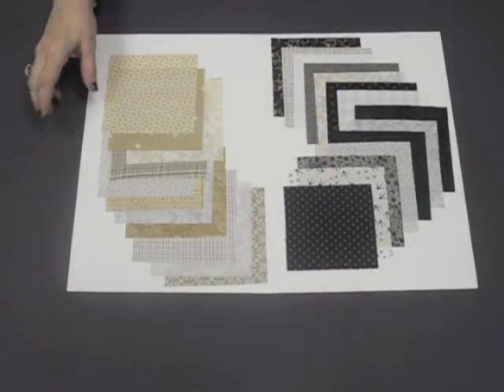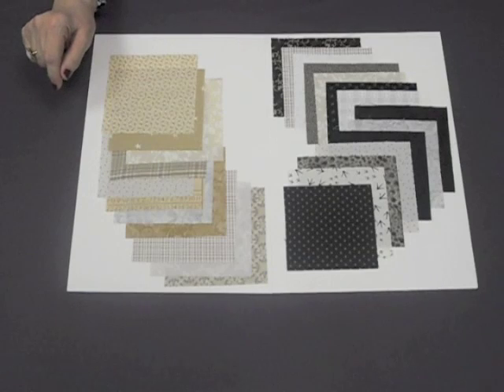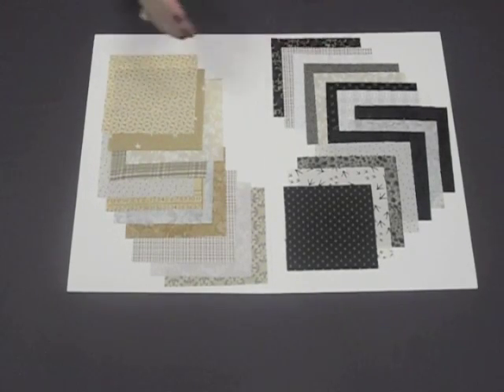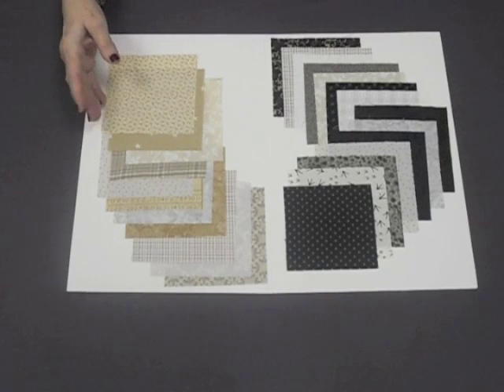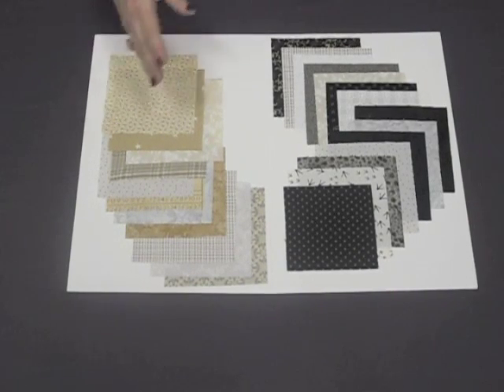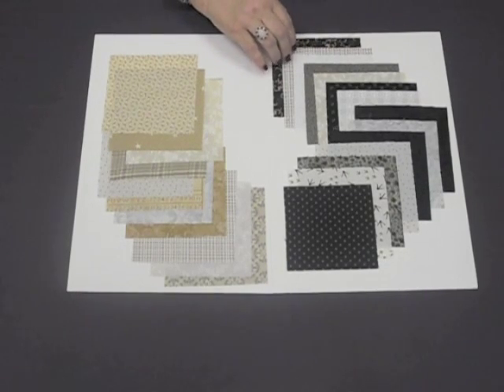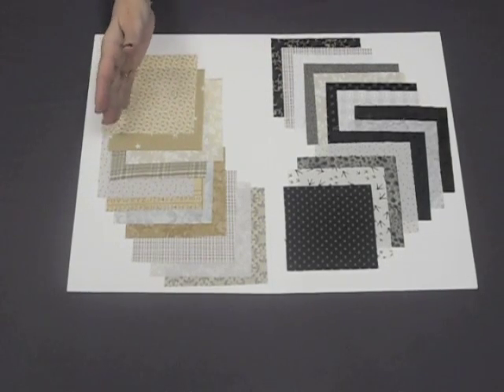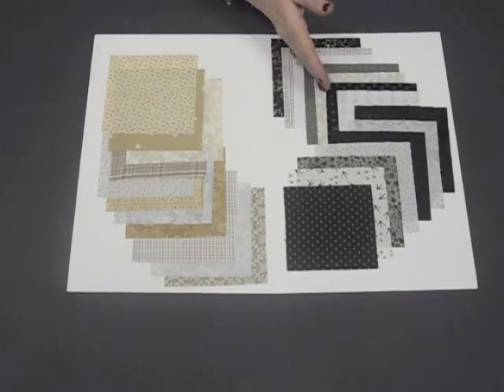Quilt color ideas: sophisticated neutral quilts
Turn your neutral fabrics into knockout quilts with tips from Pat Wys, bestselling author of Knockout Neutrals. Click through to see gorgeous examples from Pat's latest book